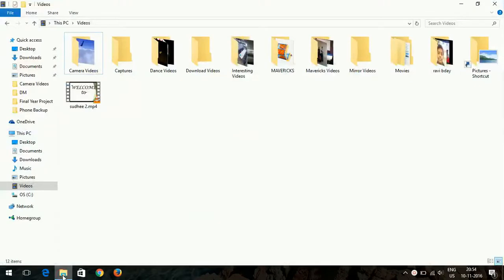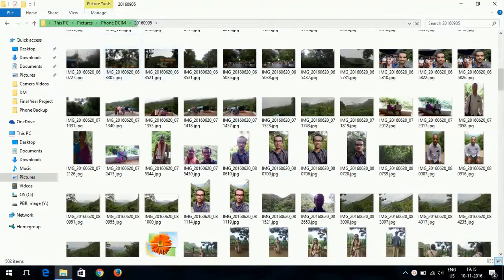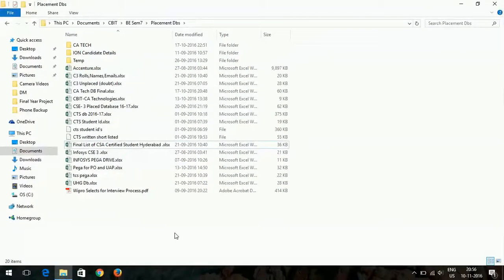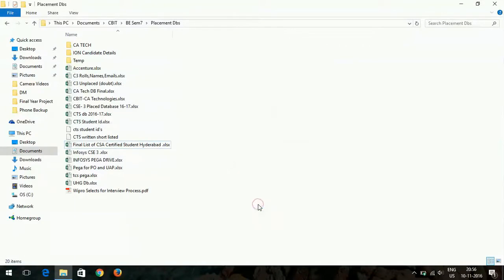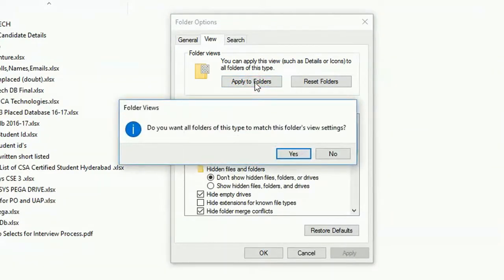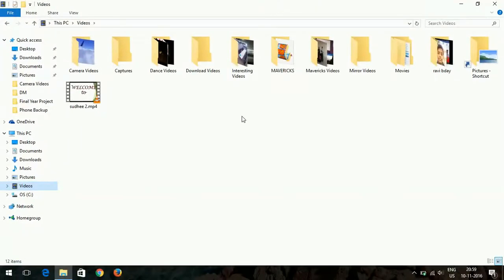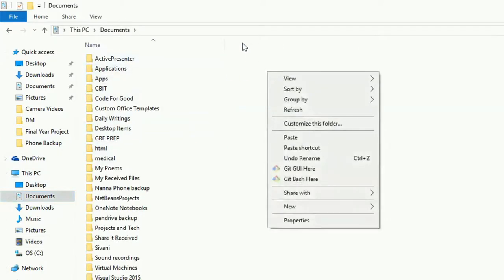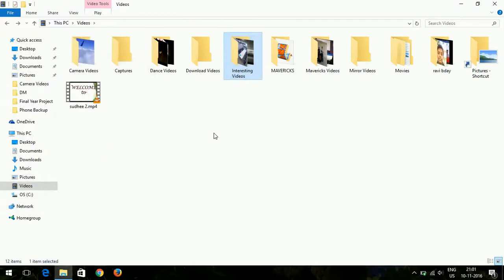Setting "Default Folder View" in Windows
This video is about how to set default folder view for different folders at the same time and also how to restore the default folder view given by the windows build.